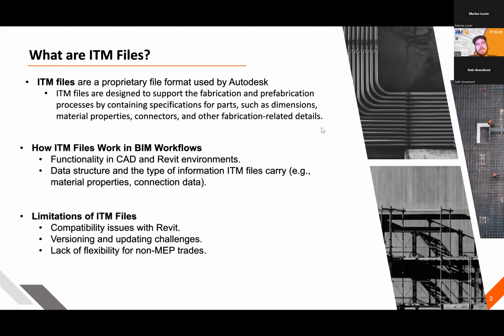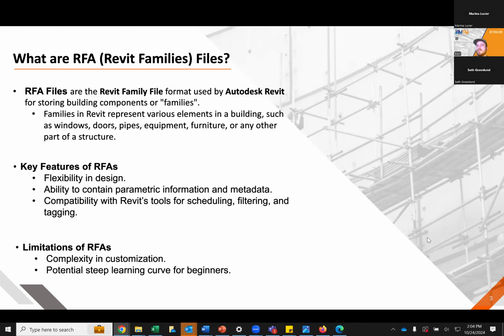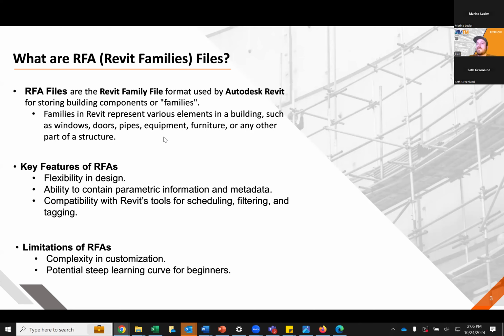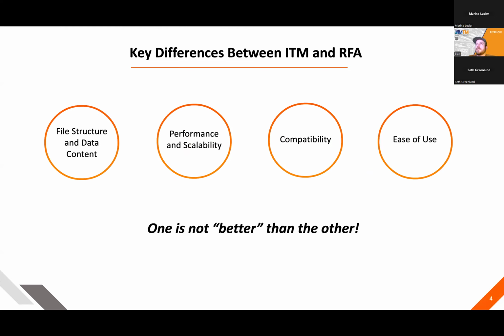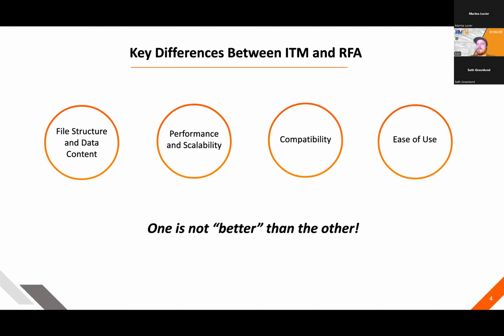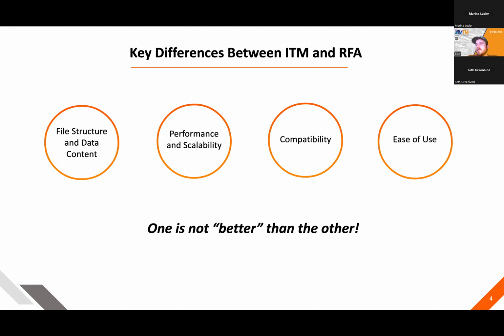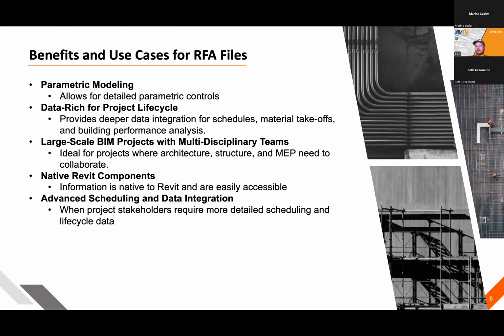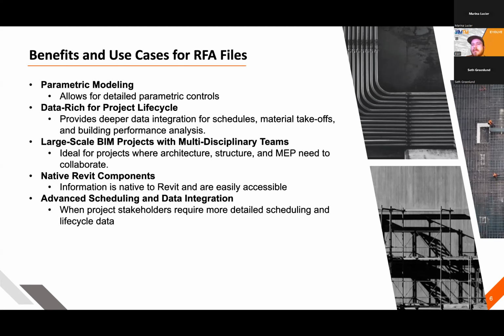BIMTM x EVOLVE Webinar Ep. 6 ITMs and RFAs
Catch up on the EVOLVE webinar with Blair Springe from BIMTM and Seth Greenlund from EVOLVE as they share how utilizing both ITM and RFA files can maximize efficiency, accuracy, and collaboration for mechanical and plumbing contractors.